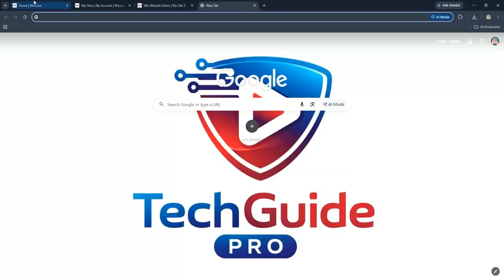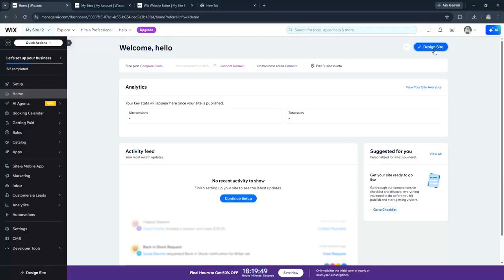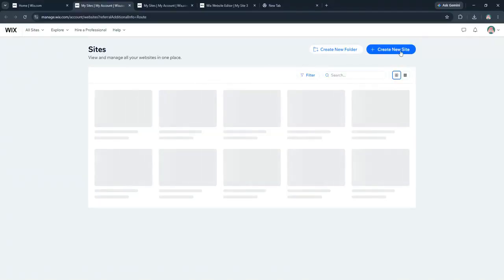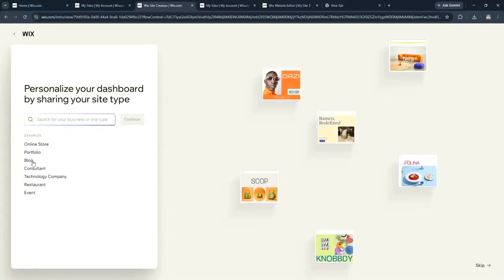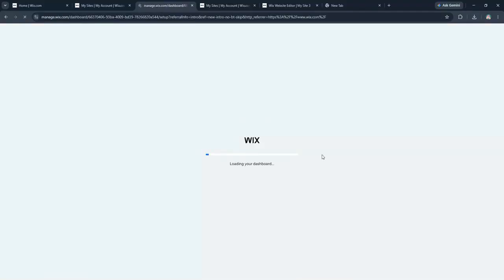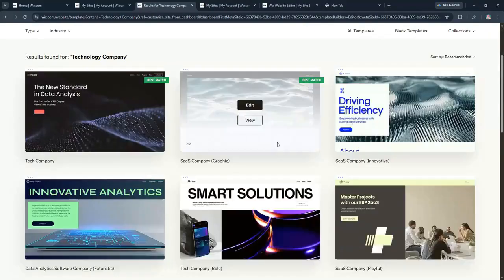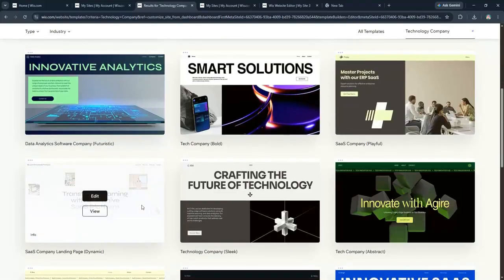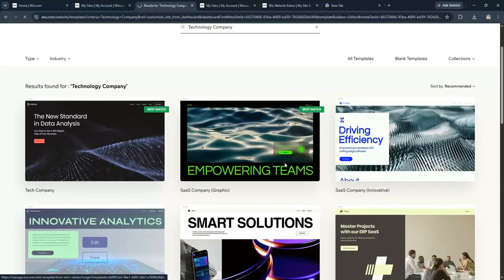How to Use Templates for Wix - Easy Guide 2026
Learn how to use templates for Wix.

This comprehensive tutorial will guide you through the process of utilizing Wix templates to create stunning websites effortlessly. Discover how to select, customize, and optimize various Wix templates to fit your brand's vision, whether you're building a portfolio, an online store, or a blog. By the end of this video, you'll have the skills to effectively leverage Wix template features and enhance your website's design, functionality, and user experience.